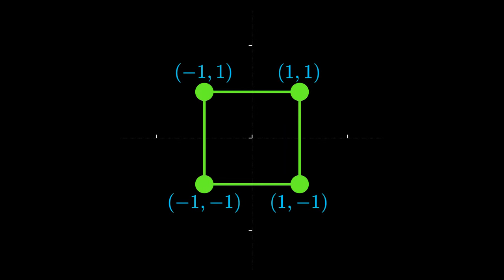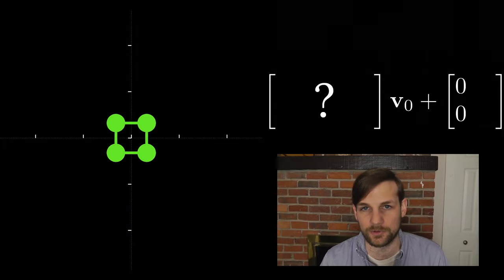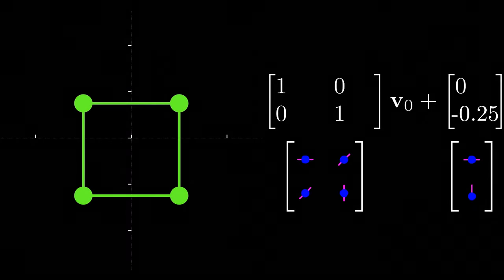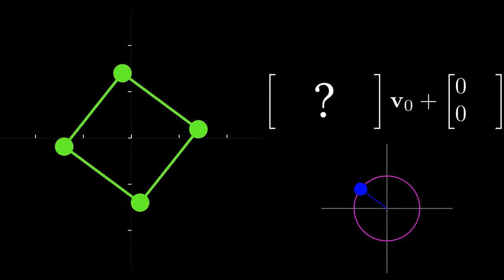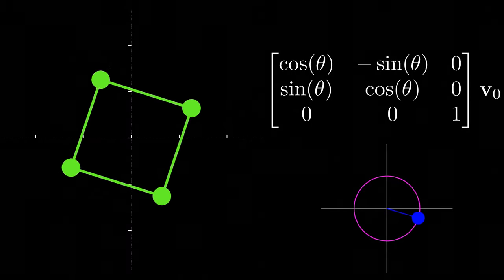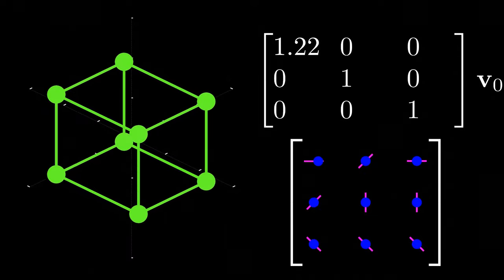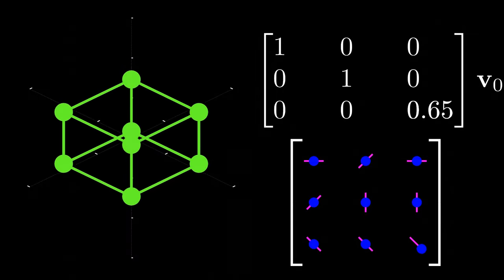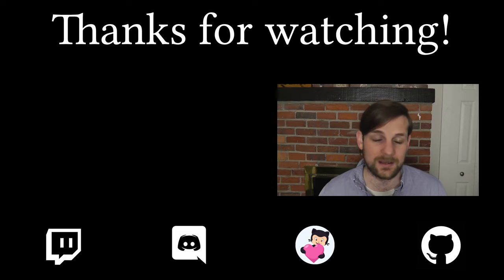What are affine transformations?